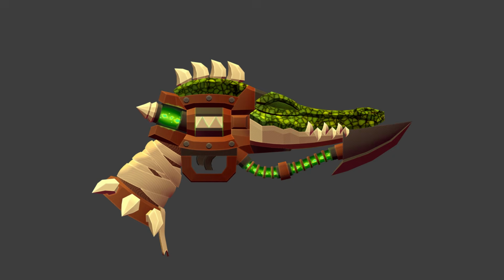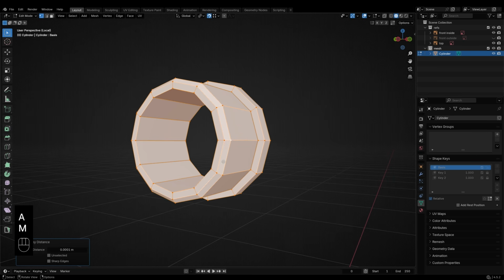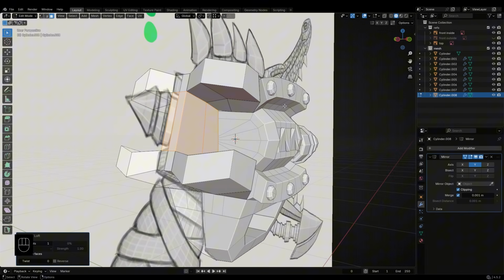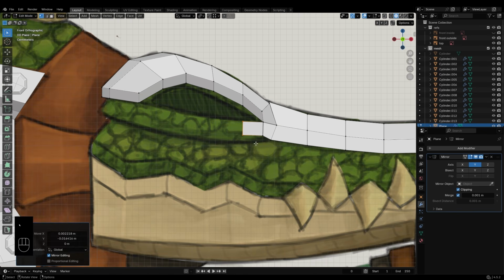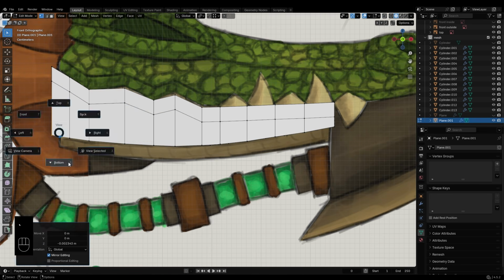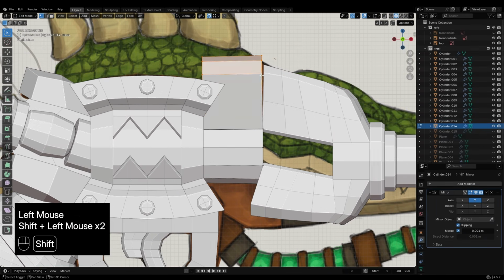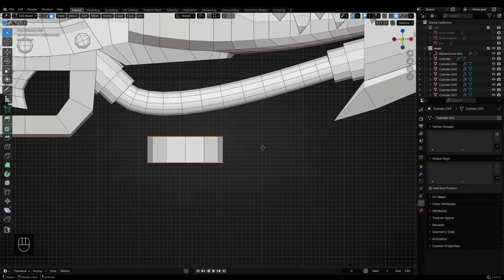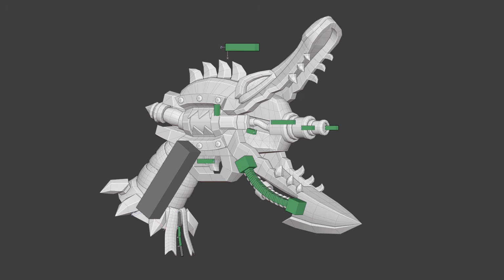How to Make Crocogun Stylized Weapon in Blender | Modeling from Sketch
In this video, we start creating the Crocogun stylized weapon in Blender by focusing on the modeling process.

Using the concept sketch as a reference, we build the main shapes, silhouette, and details that define the crocodile-inspired design. Along the way, we create and refine different weapon parts, add shape keys for animated elements, and use bezier curves with hooks to build flexible pipe structures.

This modeling workflow also covers hard surface techniques, clean topology, face orientation checks, and final shade smooth adjustments to prepare the asset for the next stages of production.

Timestamps
0:00 Intro
0:08 Reference Setup
2:16 Modeling
2:20 Inner Cylinder Shell
8:15 Shape Keys
11:38 Fuel Tank
13:56 Shape Keys
15:39 Fuel Tank Guard
17:11 Trigger Guard
18:53 Trigger
20:05 Shape Keys
20:19 Bolt
20:53 Rear Section
22:31 Fuel Fill Port
24:05 Handle
24:37 Claw
27:11 Handle Wrap
30:26 Head
43:34 Jaw
47:55 Blade
50:02 Teeth
52:43 Head Connector
57:14 Crocogun Back
57:47 Spikes
59:09 Inner Wall
59:29 Inner Pipe
1:01:03 Curtain Cover
1:01:37 Shape Keys
1:02:37 Long Pipe
1:03:14 Hook
1:03:54 Mouth Shape Keys
1:04:49 Long Pipe Shape Keys
1:06:22 Long Pipe Ornament
1:08:08 Middle Ornament
1:10:07 Face Orientation Check
1:10:28 Shade Smooth
1:17:23 Result
1:17:36 Outro